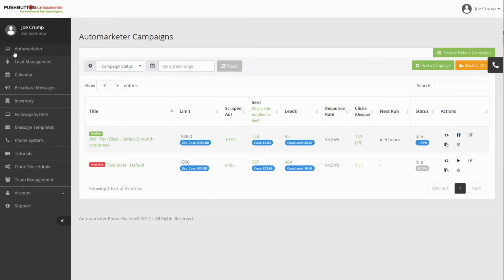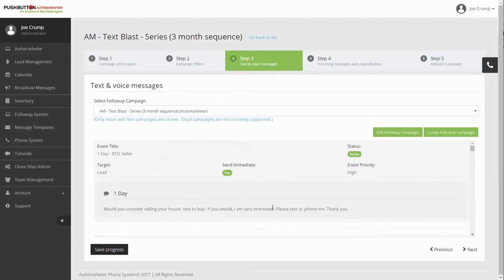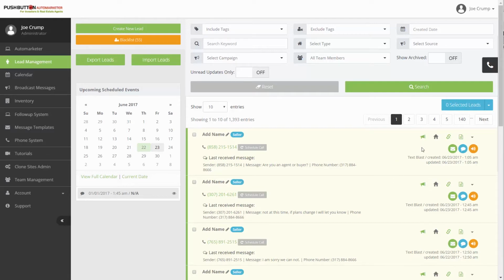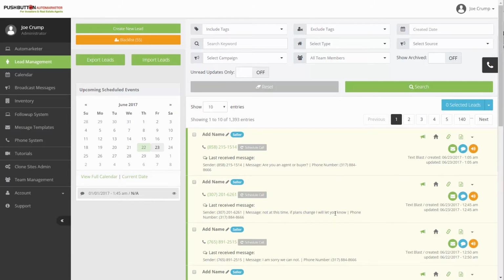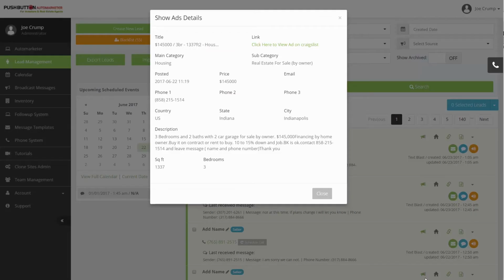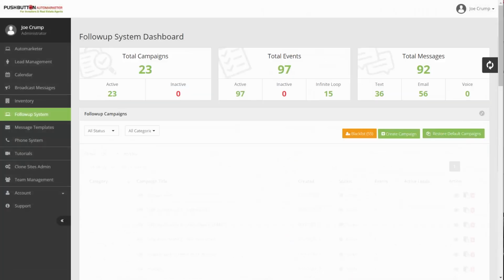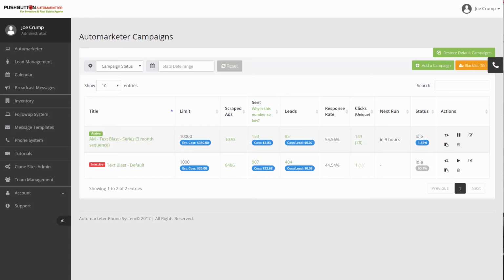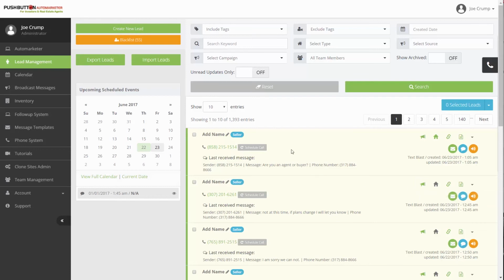How To Generate and Close Seller Leads With An (Automated) Funnel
In today's video, you're going to learn how to use the automated lead funnel to generate, develop, and close leads for your business!

- Sign up for free real estate investing training with 25 year real estate veteran, Joe Crump. Learn how to build an automated, sustainable, profitable investing business with no down payments and no credit.

Learn how it will bring you a flood of motivated seller financed leads every single day.
In this video I’m going to show you how to use the automated lead funnel for your buyers and sellers, how it generates leads, it develops those leads and then it closes leads. And I want to show you an overview of the system so you can see how it works and what parts of it you have to be involved in. Now let’s start with generating the leads. The first thing we’re going to do is go to the Automarketer and in the Automarketer we see the campaigns. And we’re going to be doing most of these through the three-month sequence campaign. As you can see, we’re already sending out emails, we’ve scraped about a thousand from this campaign, it’s sent out 153 and then it’s got 85 leads that are in the queue right now. And it’s been sending it to them for several weeks now, as we started going through this process. And what it does is, it sends out a text message, or a series of text messages and I picked the area that I wanted to work in, I picked the type of campaign, or the type of lead that I’m going after, For Sale By Owners, and I’ve put in specific things about what type of property I’m looking for. Then it sends out this series, and each one of these is a different text that’s going out, Day 1, Day 4, Day 8, Day 15 and each one of them has a different message and a different website. That’s the second part.
So, the very first time we hit them, we want to get a response back. If we get a response back then they go into lead management. If we don’t get a response back, it continues to keep them in this three-month campaign. If they get a response back, it puts them into lead management and it stops the three-month campaign. Once they go into the, your CRM, now they become a real lead rather than just a scraped ad that we sent a message to. These are people that have actually responded in some way or another. And when they come in to the system, the system tries to categorize them and it tries to put them into a campaign. So I’m going to try to put together a deal with these people and if I’m able to reach them on the phone I’ll add a property and I’ll add, I’ll save this, and then I’ll have a questionnaire that I can fill out. In the follow up system when you say there’s only text blast that’s going out, “Would you consider still selling your home rent to buy? If so, I’d be interested.” So, all you had to do was look at your leads, once a day, once every two days, and call these people up and try to put the deals together. If they say no, you just pick a, they say no, you just put them into the campaign, put them into the no campaign, or, and they will continue to get follow ups from you in the future without you having to mess with it at all.
So what we’ve done is attempt to do as little as absolutely possible and all you have to do is make the call and put the deal together. And once you do that, then you’re going to have to work with your buyers and you can do the same thing doing it that way. And then you can also hire people to do the things that you can’t automate. So, it makes this job just so much more fun.

To read the whole transcript and more of Joe Crump's articles,